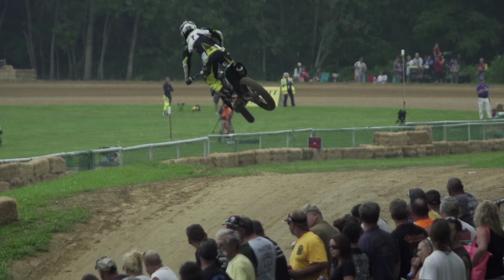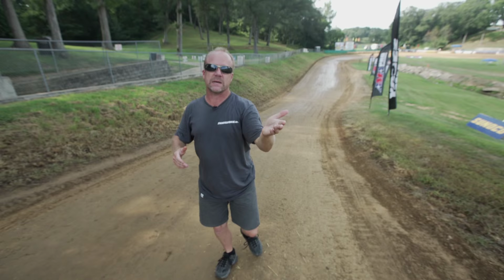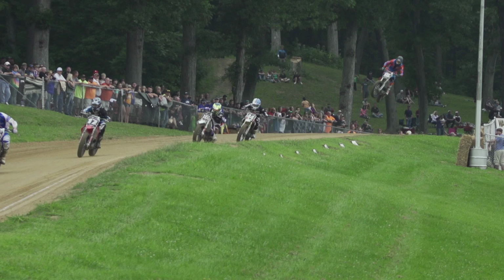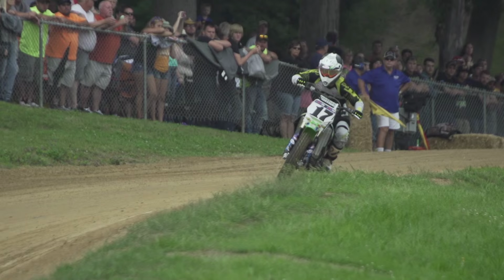The Jump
Thirteen-time Peoria TT winner Chris Carr takes the fans on a lap at Peoria Motorcycle Club aboard defending AMA Pro Flat Track champion Jared Mees' No. 1 Honda CRF450F. Tune in to the Fanschoice.tv broadcast today, August 16 to catch all the action!